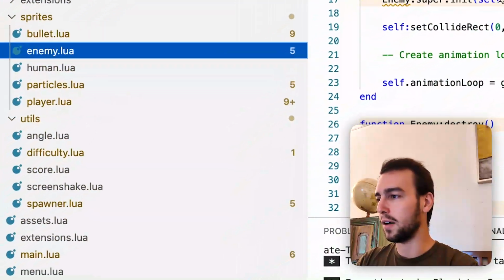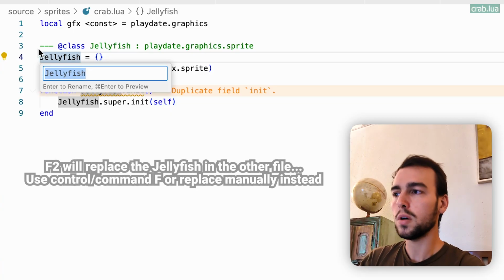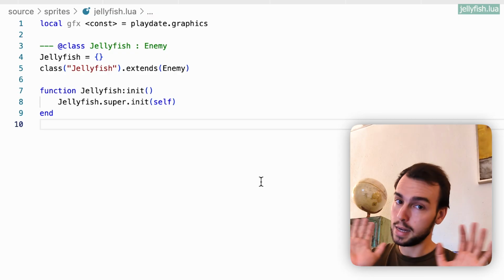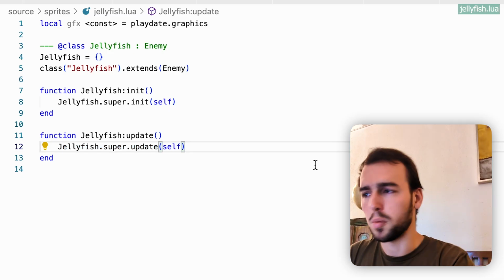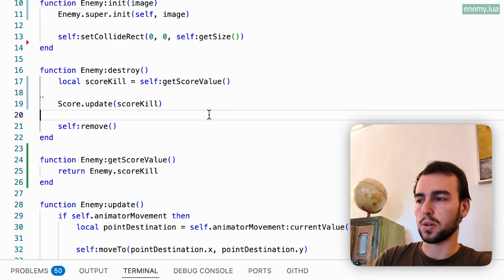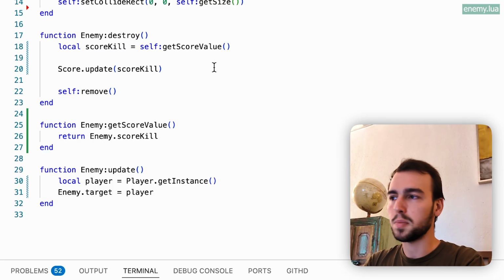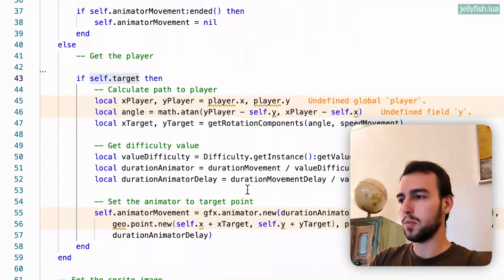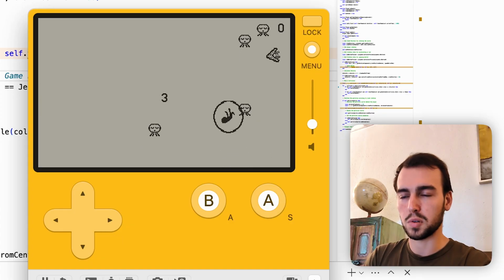Class Inheritance (+ Multiple Enemy Types) - Playdate Tutorial 19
What's going on, PlayDate Community! 🚀 I'm back with another episode of creating YOUR game – where I take your suggestions and bring them to my tutorial series!

This week we're going to add another enemy type!! and use the main enemy script as a class inheritence 🚀! I hope you learn lots about PlayDate development and Lua as we progress through our journey.

⬇️ PLEASE Drop your suggestions for features in the comments below, or on discord, reddit or the PlayDate forums! It's the best thing about this series! ⬇️

New to the series or want to skip to this episode? Checkout the project using github on this episode's branch: (download/clone link in github)